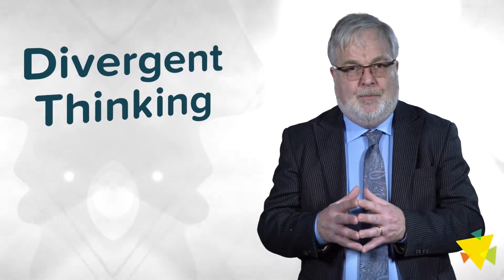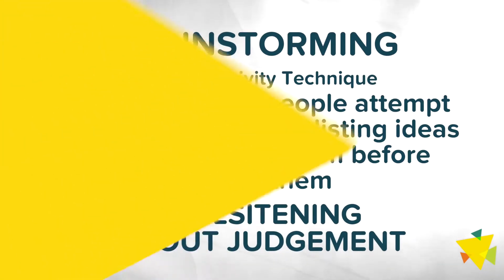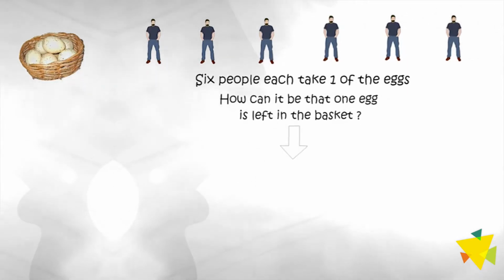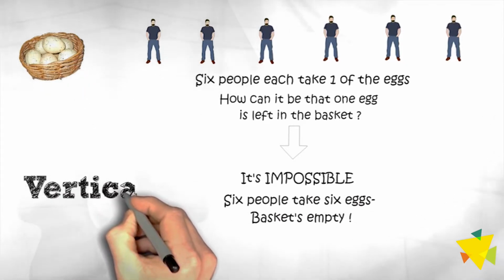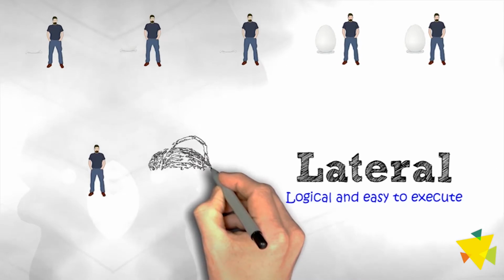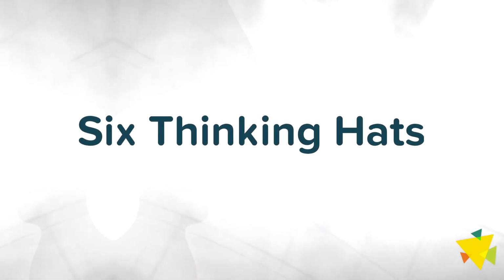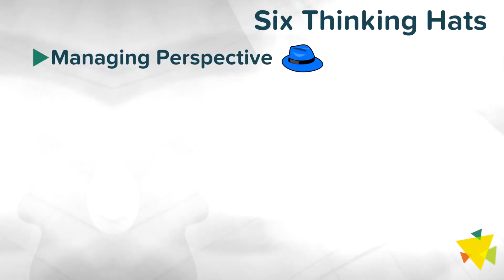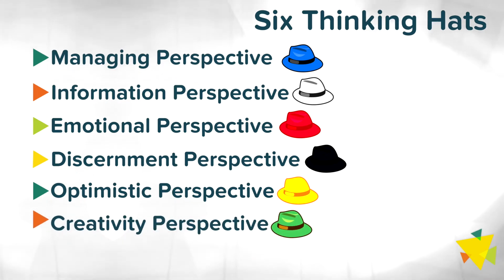Creativity [2/5] – How to improve creativity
In this video, professor Maxwell talks about techniques you can use to improve creativity.
- ZiZo method (changing your perspective)
- Divergent thinking
- Lateral thinking